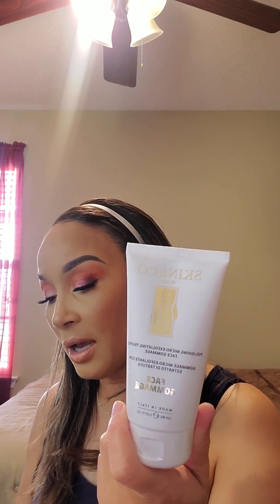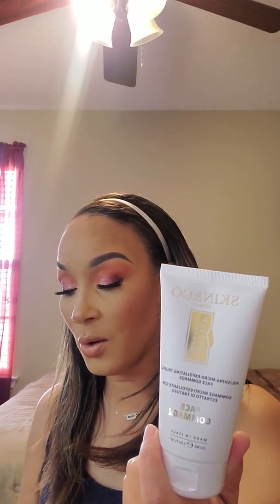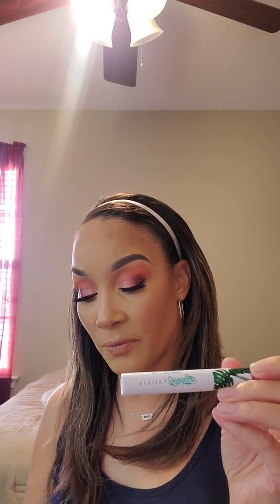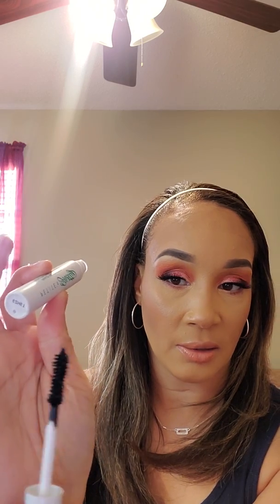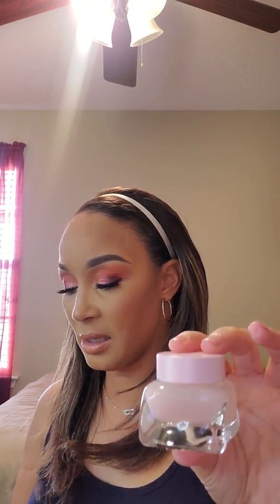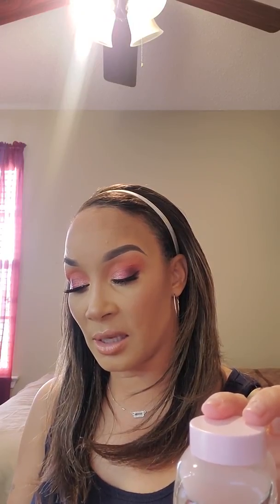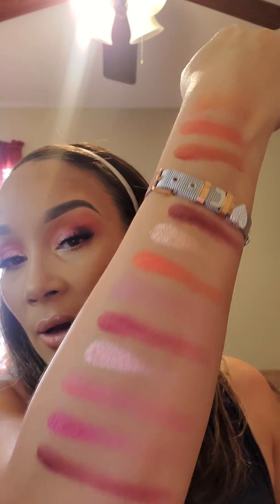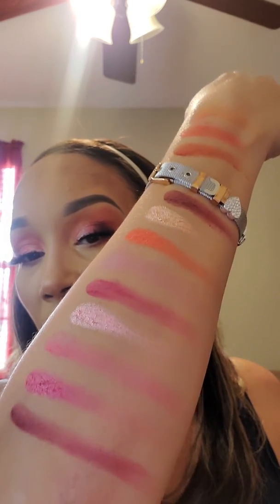January 2020 Boxycharm Unboxing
I hope you enjoyed my January Boxycharm unboxing!